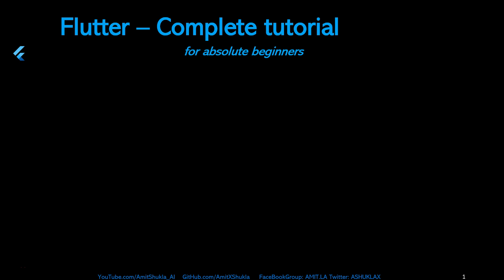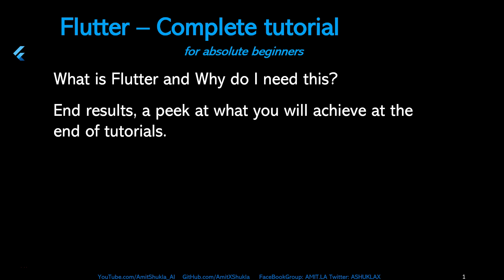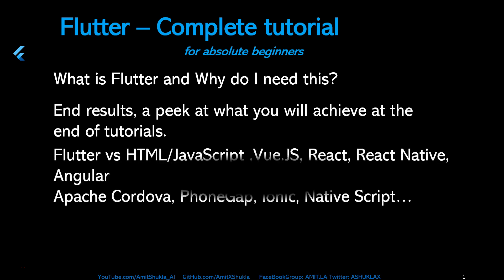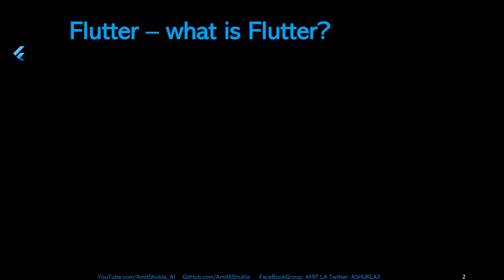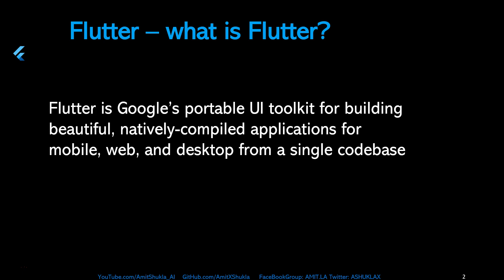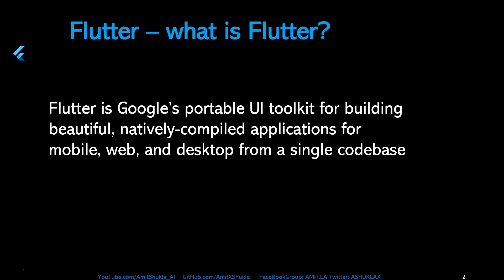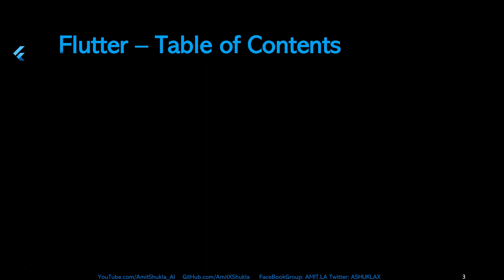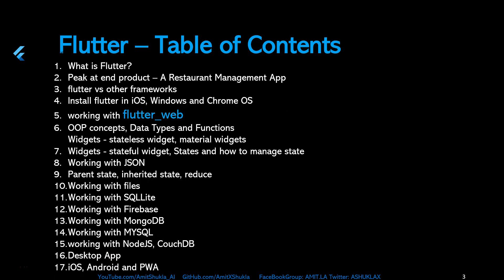Flutter for beginners #0 Introduction - A Restaurant Management App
Flutter for beginners #0 Introduction
- A Restaurant Management App

Objective: Create iOS, Android, PWA and Web app from single codebase
In this tutorial series, We are going to work on a real life production app using Flutter and Google Firestore/Firebase
By end of this tutorial series, We will learn and work through all basics and important Flutter concepts required to develop an iOS, Android, Web App, PWA and desktop App using flutter.

Objective is to deliver a lost cost app which can be deployed on desktop, web or any mobile device with or with out internet.
App should completely replace a desktop, printer and expensive equipment and offer a complete book keeping paperless solution.
Also at the same time, giving professional business appearance
This app helps small, medium and big businessese operations.
like connective customers to Chefs and Food Servers
Customers see exactly what they order and see live updates about their order,
they see in a live monitor, where their order is in queue, and when it is served

Chef see exactly what is order and what they are suppose to deliver
Customer also can grade food quality and
Restaurant orders know exactly, their best serving food and expected food they need to prepare on daily basis so that they can plan ahead.
Table of Contents
What is Flutter?
Peak at end product – A Restaurant Management App
flutter vs other frameworks
Install flutter in iOS, Windows and Chrome OS
working with flutter_web
Class, Object, Construction, functions, comments, OOP concepts, Data Types and Functions
Plan your database, Model your dataWidgets - stateless widget, material widgets
Widgets - stateful widget, States and how to manage state
Working with JSON
Parent state, inherited state, reduce
Working with files
Working with SQLLite
Working with Firebase
Working with MongoDB
Working with MYSQL
working with NodeJS, CouchDB
Desktop App
iOS, Android and PWA